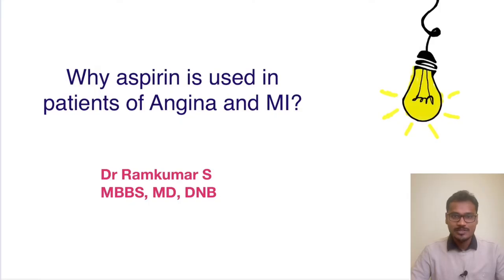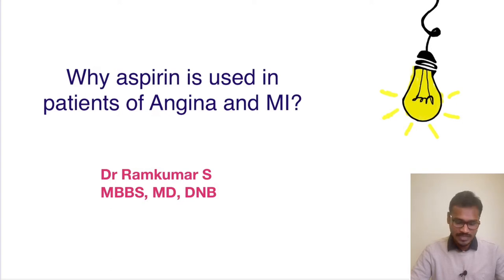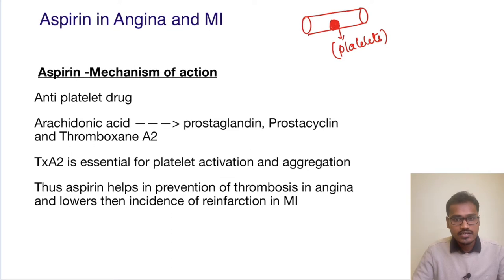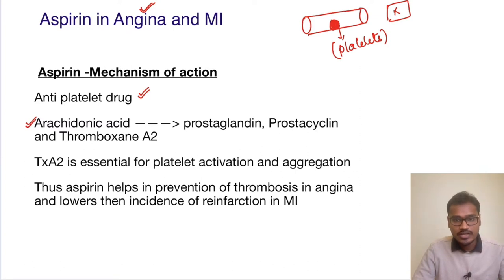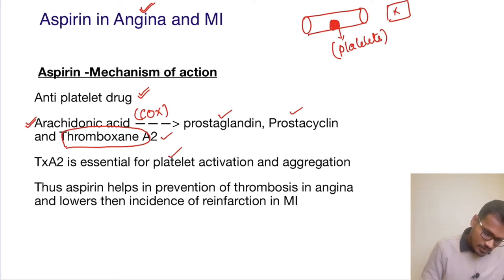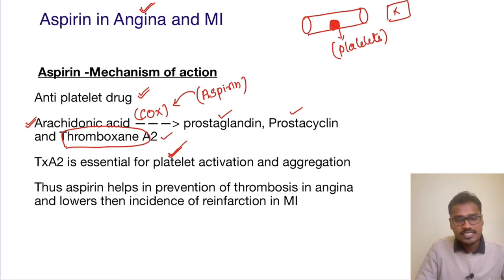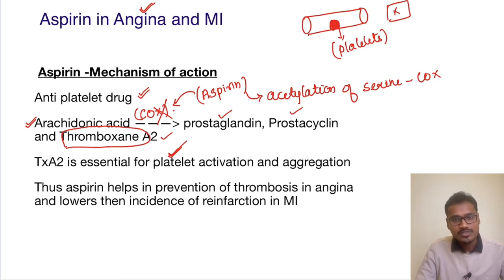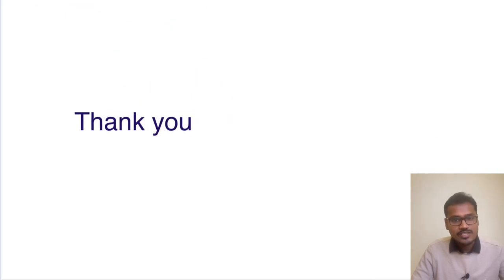Aspirin used in Angina and MI..WHY??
In this video, the reason why aspirin is used in angina and myocardial infarction. Aspirin is an anti-platelet drug. Aspirin is a nonselective cox (Cyclooxygenase) inhibitor. It reduces the levels of thromboxane A2 which is essential for platelet activation and aggregation.